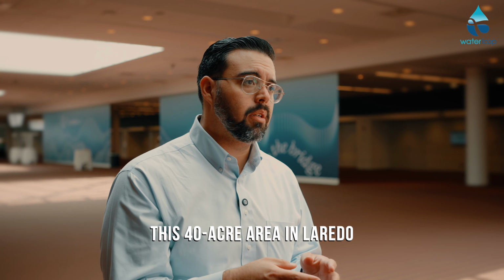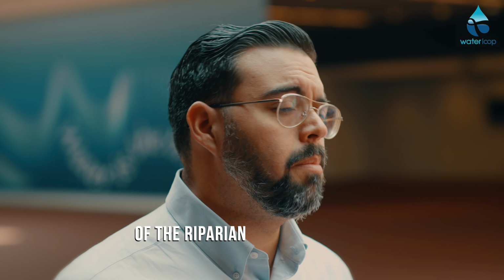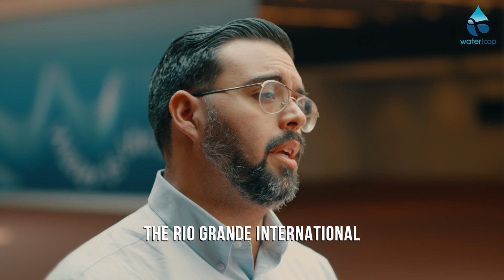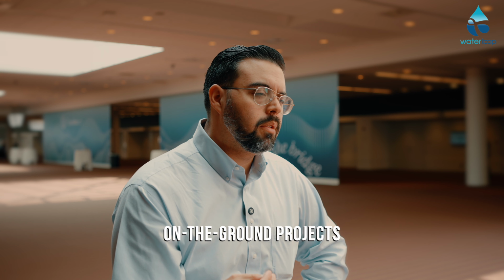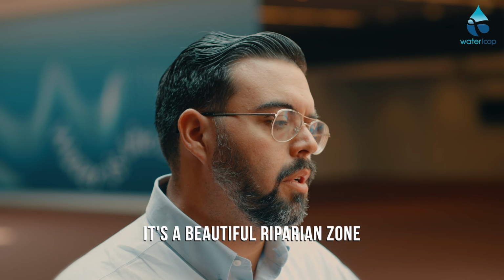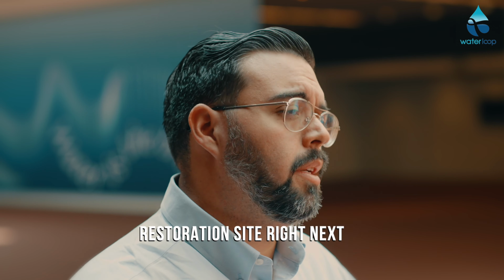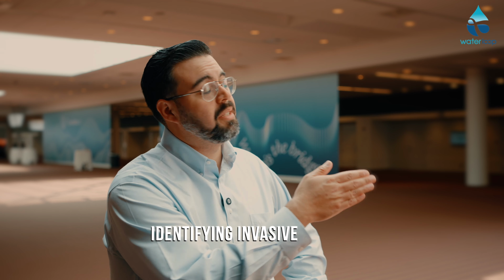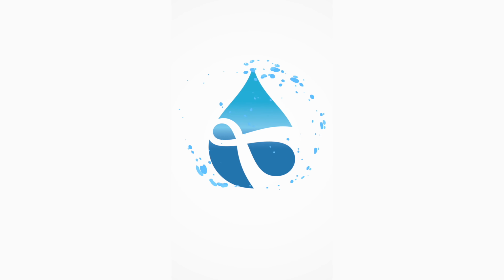How Community and Science Are Reviving the Rio Grande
Along the banks of the Rio Grande in Laredo, Texas, a 40-acre stretch of land tells a story of resilience — and renewal. Once overrun by invasive plants and scarred by destructive borderland management practices, this riparian zone is now being restored through science and community action.

Martin Castro, Watershed Science Director at the Rio Grande International Study Center, is leading efforts to rebuild the river’s health while strengthening water security for South Texas. His team is removing invasives, restoring native vegetation, and showing how on-the-ground projects can deliver measurable results — from cleaner water to stronger ecosystems.

What makes this project extraordinary is who’s doing the work. From 80-year-old grandmothers to 10-year-old kids, residents of the historic El Azteca neighborhood are out with hand tools, restoring their river together. It’s community-led restoration at its best — science meeting pride of place on the banks of the Rio Grande.

“Community is so integral because they’re the ones who will benefit the most,” says Castro.

Content from the U.S. Water Alliance 2025 One Water Summit.

waterloop is a nonprofit news outlet exploring solutions for water sustainability.